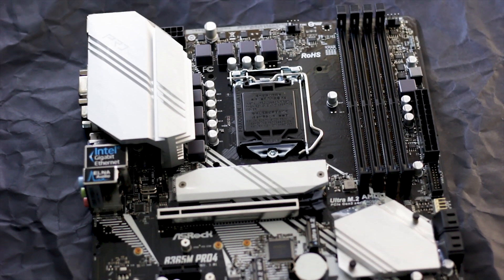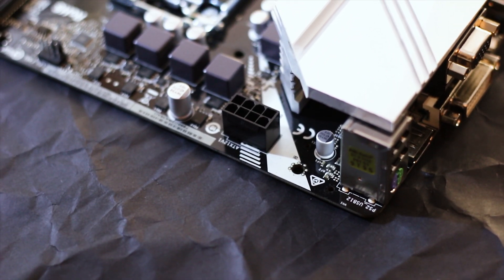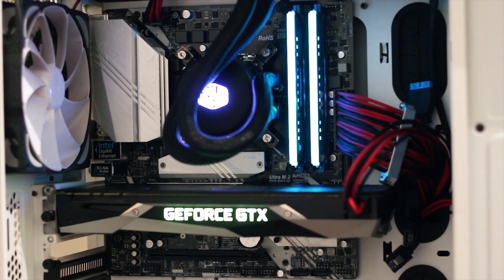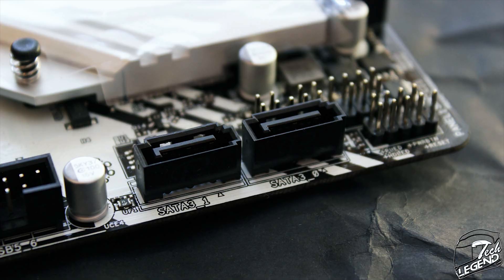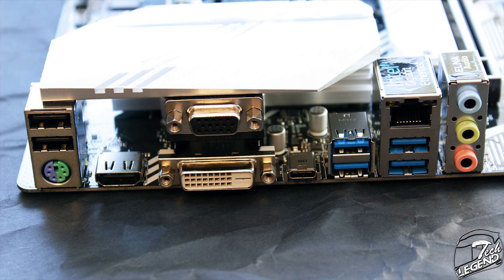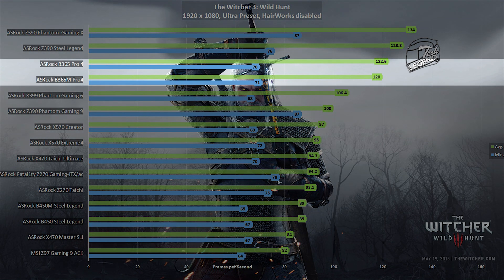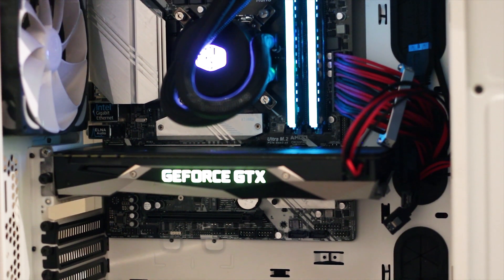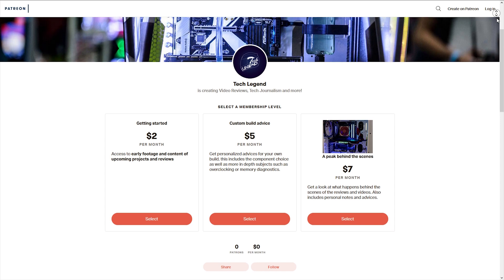ASRock B365M Pro4 Review - Cheap Performance! Ft. Intel i9 9900K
In today's review we put ASRock B365M Pro4 to the test, using the Intel i9 9900K CPU, watch the video to see if it can handle it!

Support us!